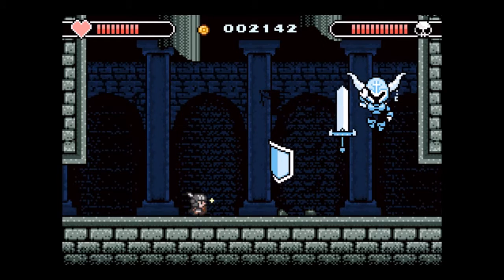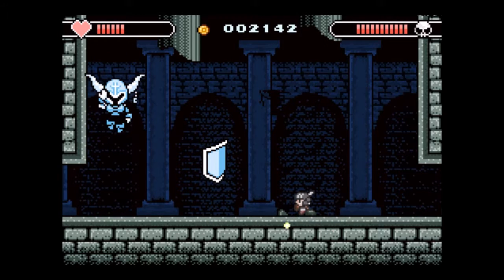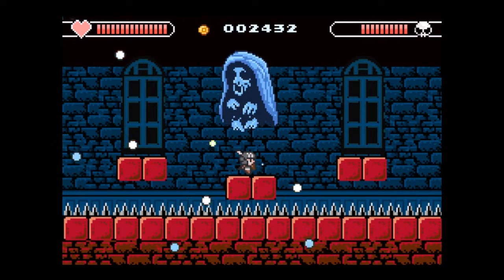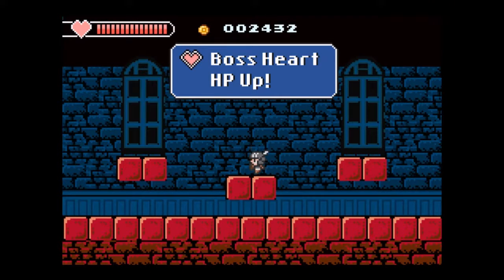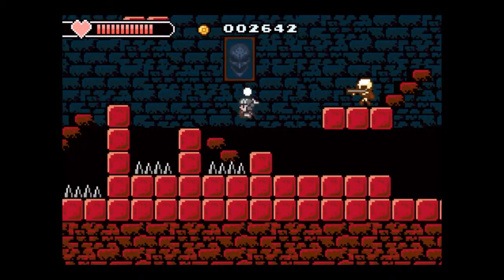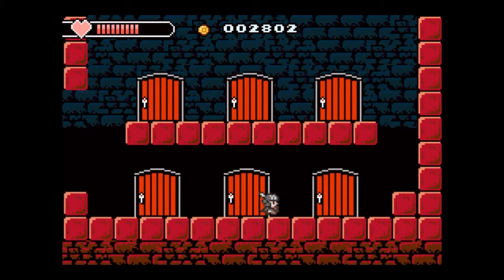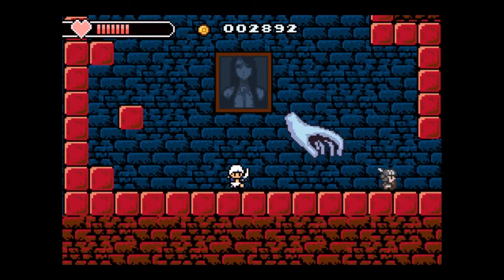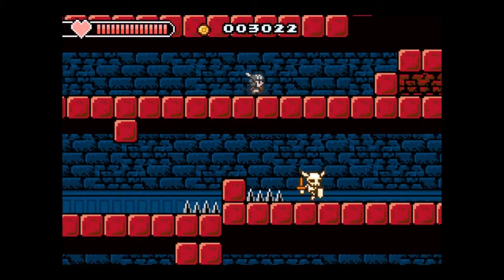Let's Play Castle in the Darkness Ep 24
back tracking to ruth's house